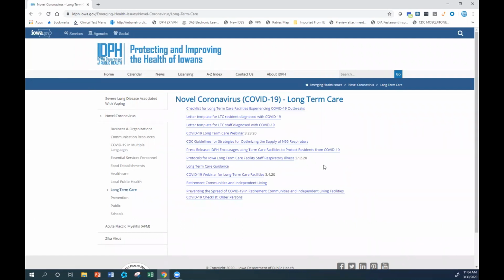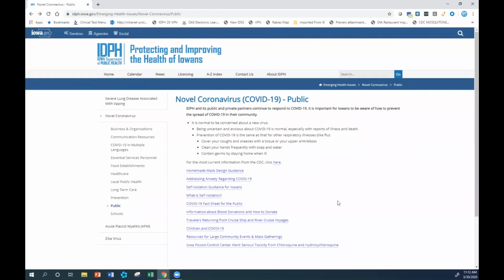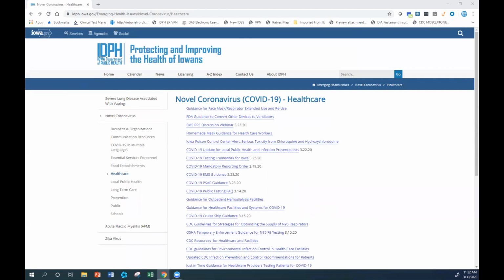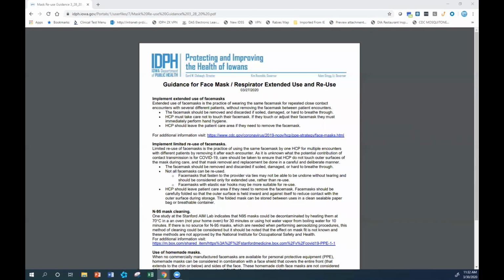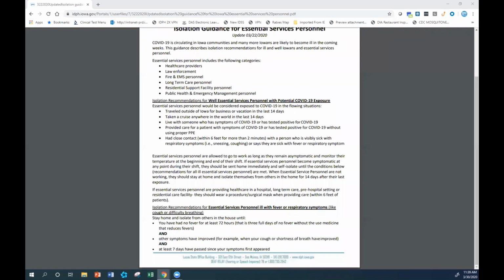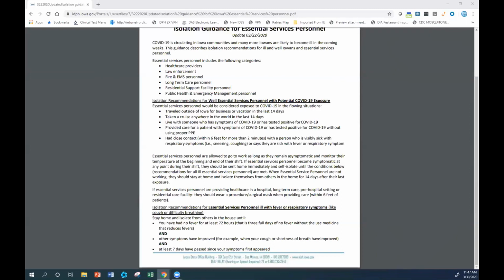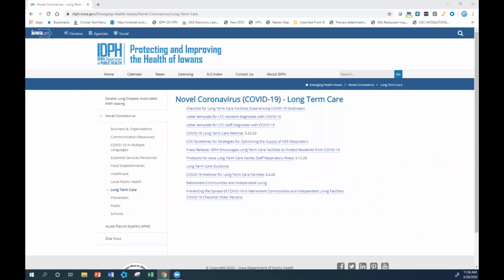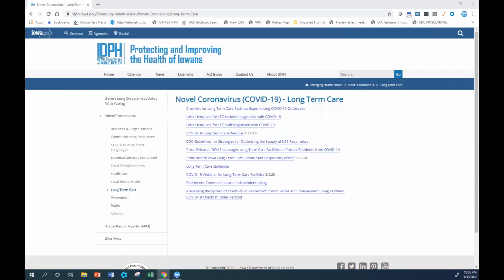COVID 19 LTC Webinar 3 30 20